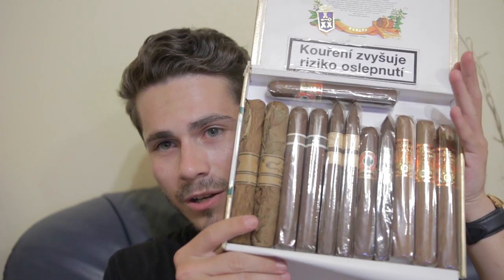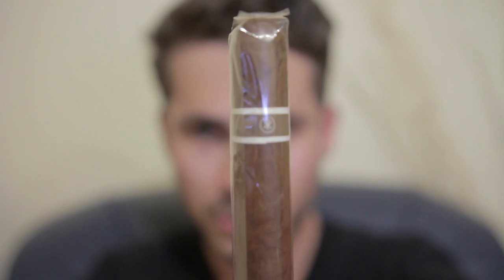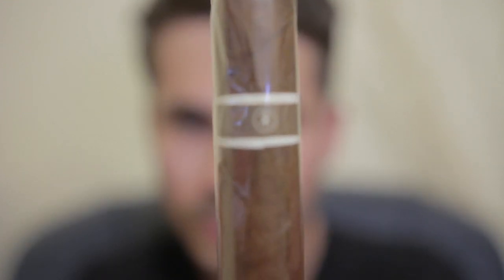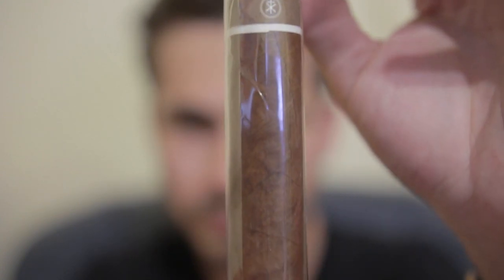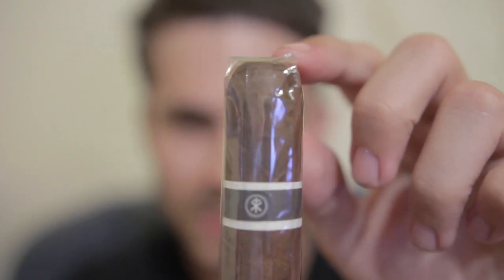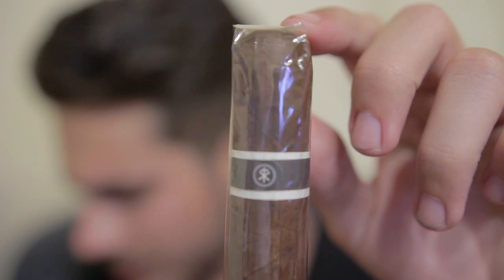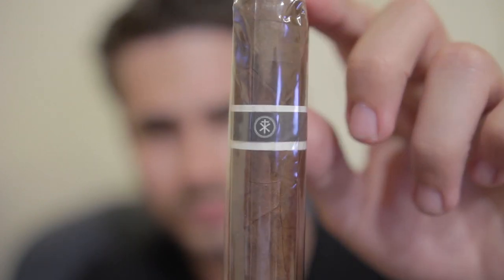My biggest Cigar purchase to this day - Part 3